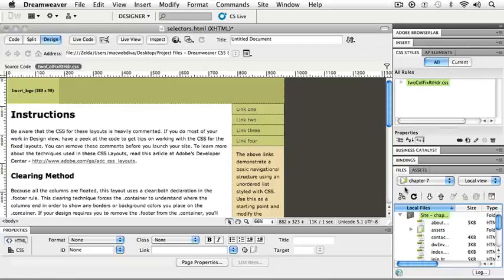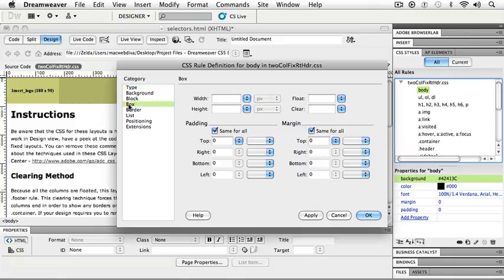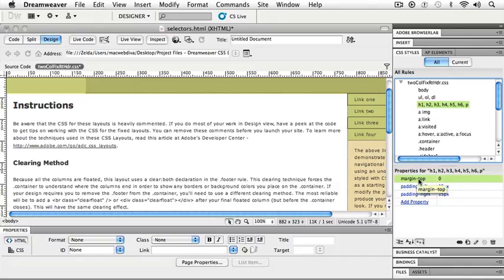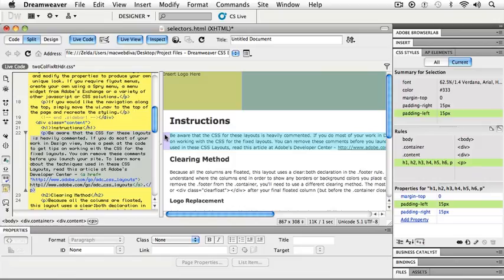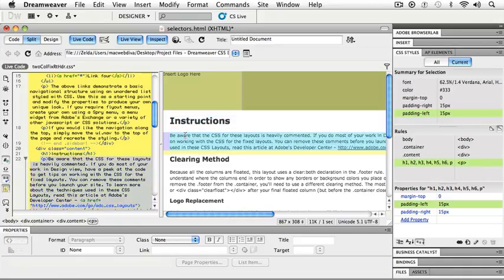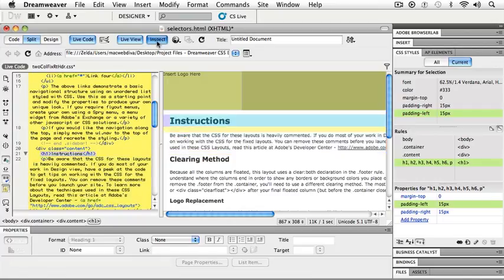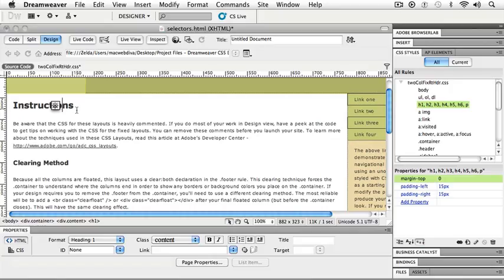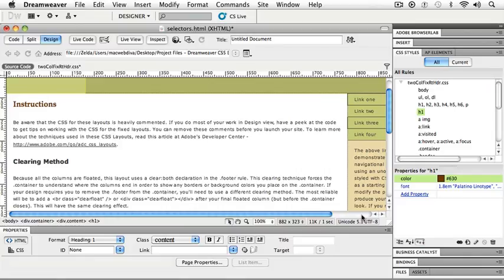WORKING WITH CSS PART.39